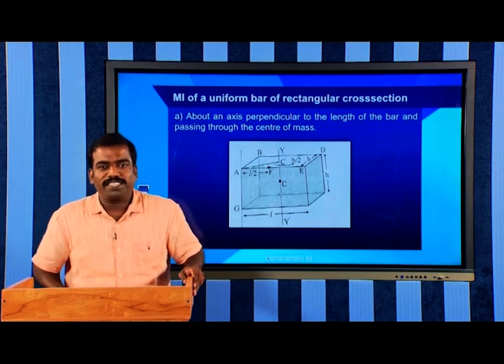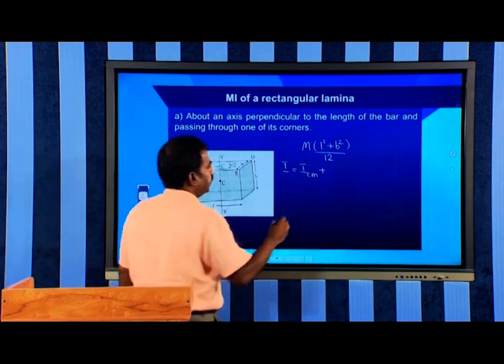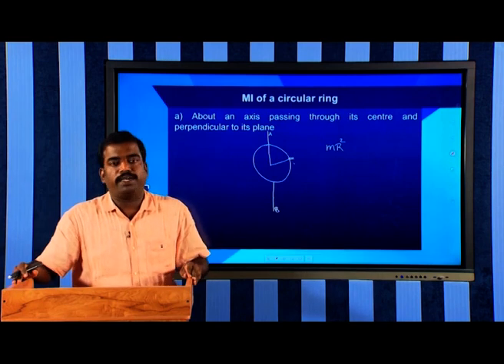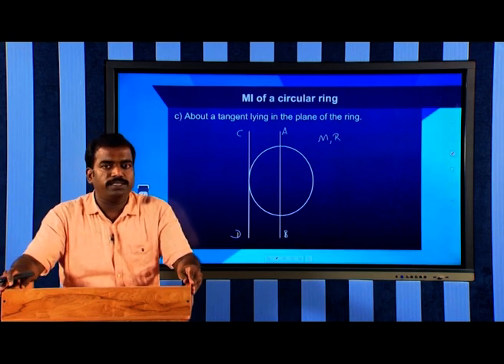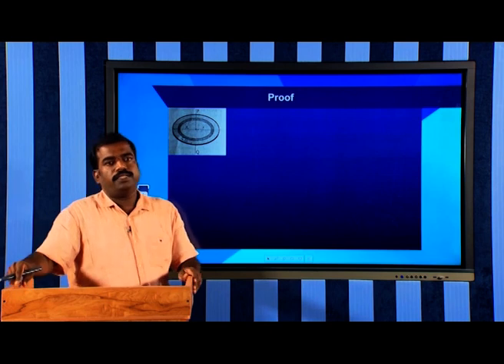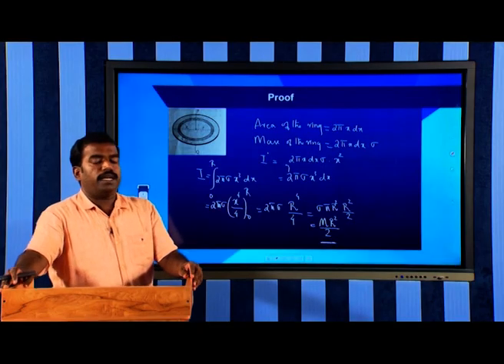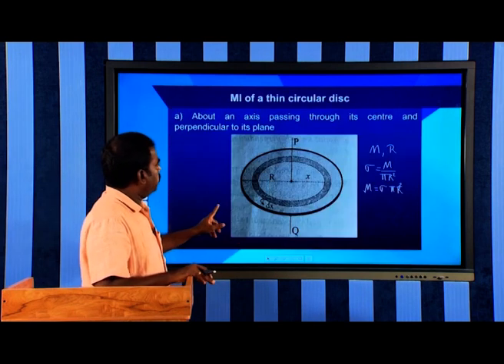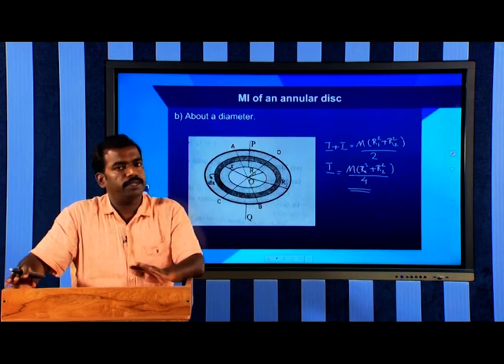04. DYNAMICS OF RIGID BODY PART 4 - MOMENT OF INTERIA OF DIFFERENT SHAPES PART B